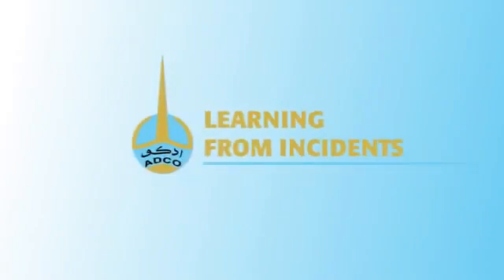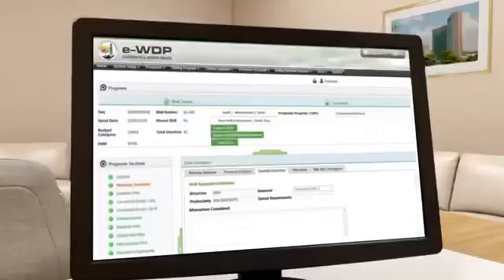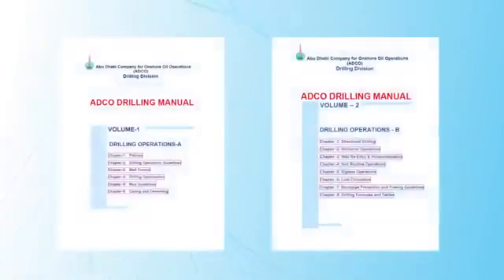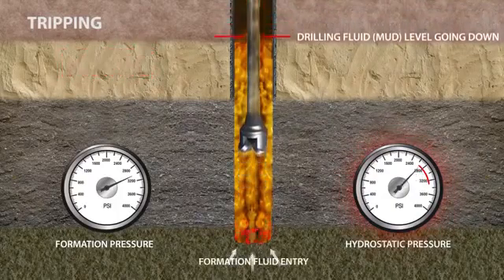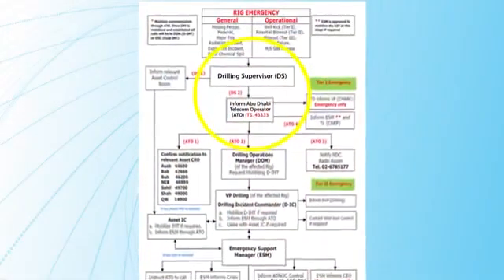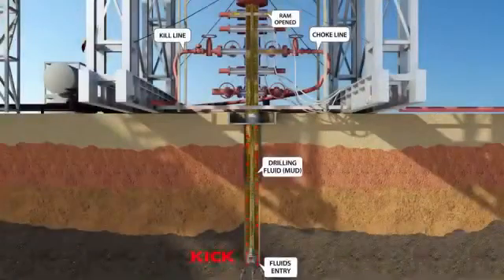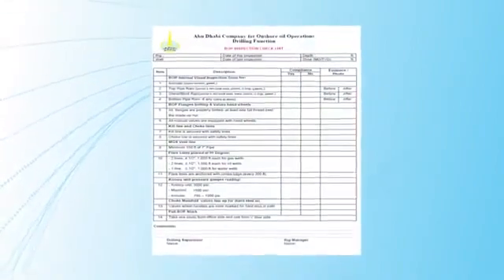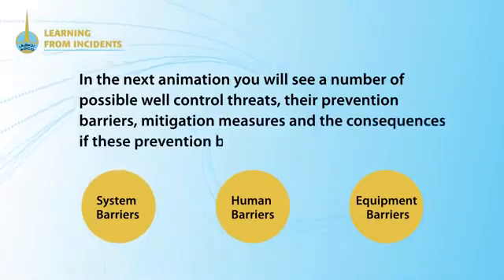Learn How to : Well Control and Blow out Preventions. Oil and Gas incidents while Drilling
My YouTube channel E4U Tv